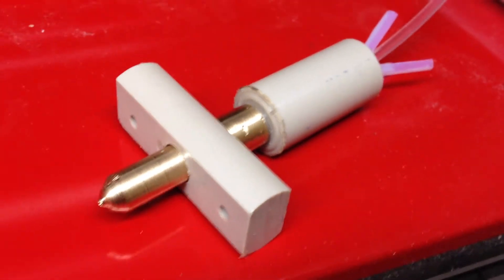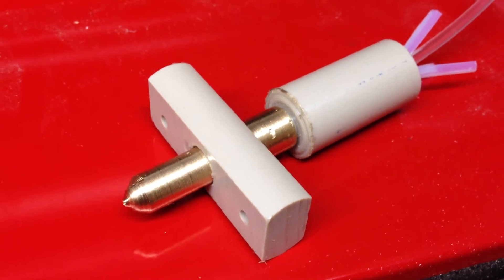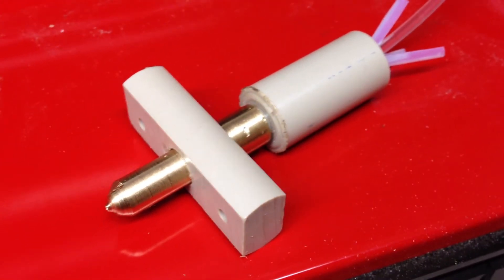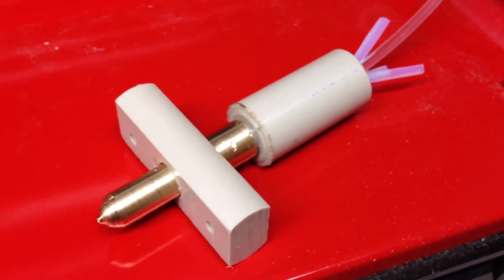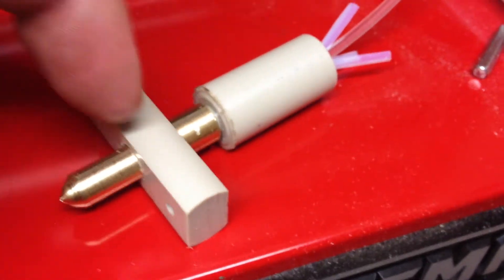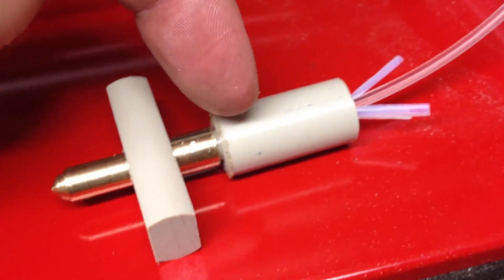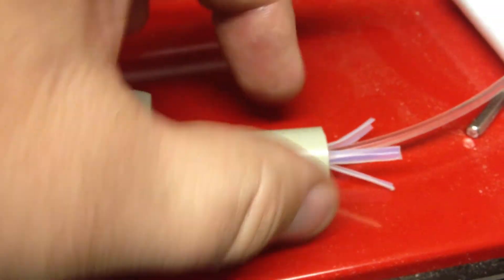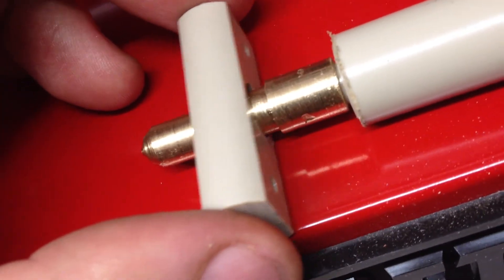PTFE Sleeve Nozzle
From disaster comes greatness...

After a crushing blow earlier in the morning ), I decided to instead make this better nozzle